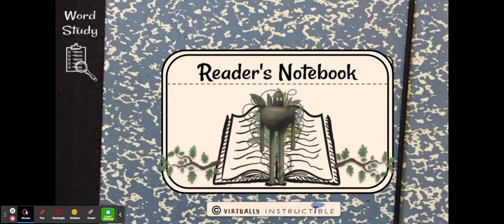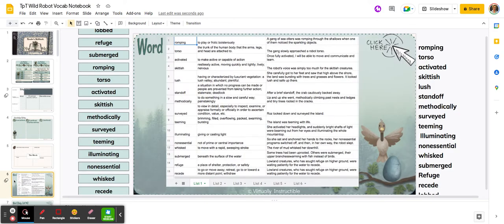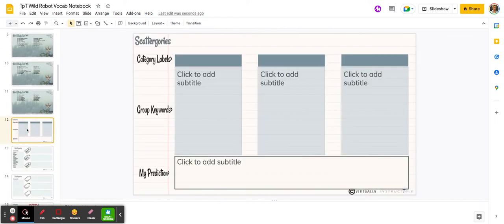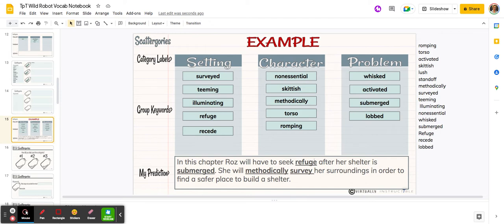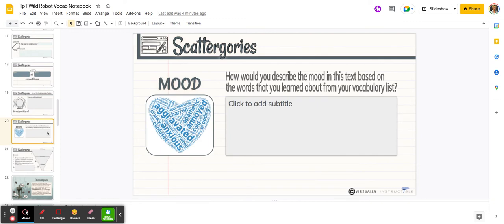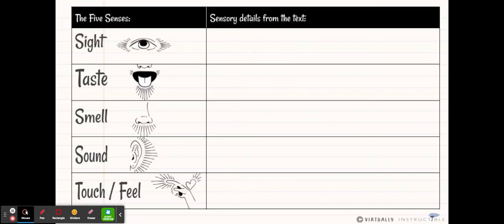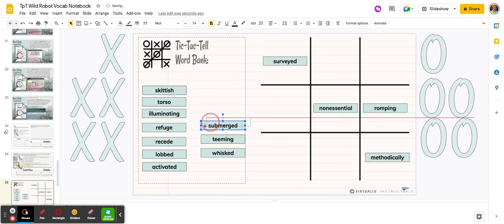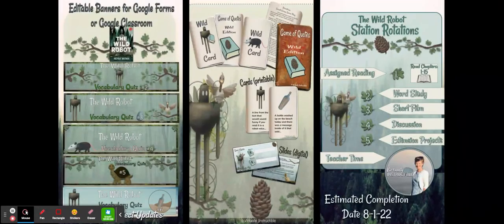The Wild Robot Novel Unit Station Rotations -Vocab Notebook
A preview of some of the word study station rotation activities for the novel The Wild Robot that include vocabulary practice, context clues, and figurative language.